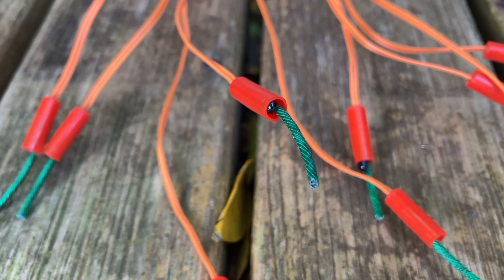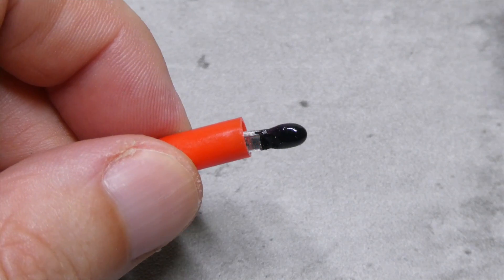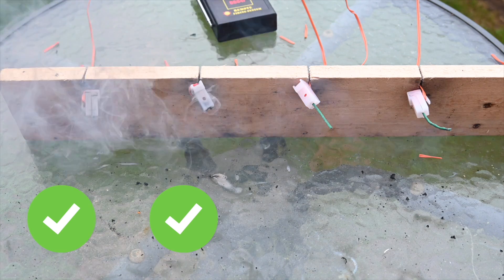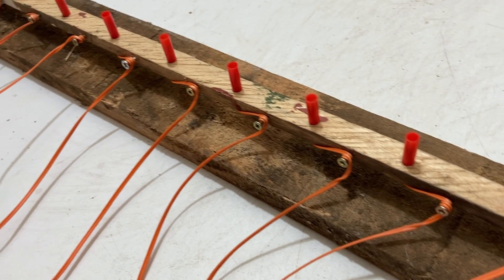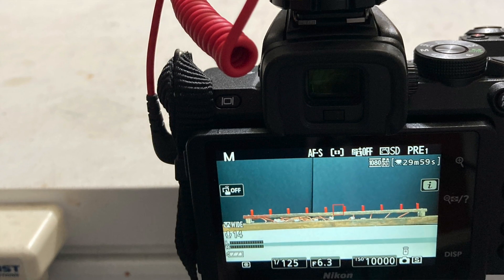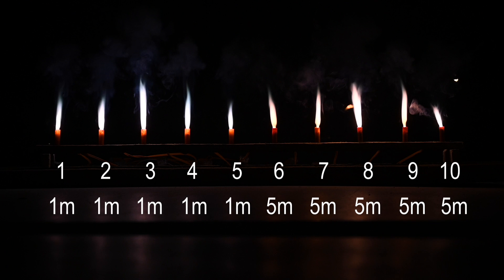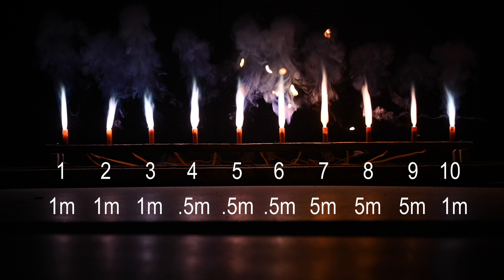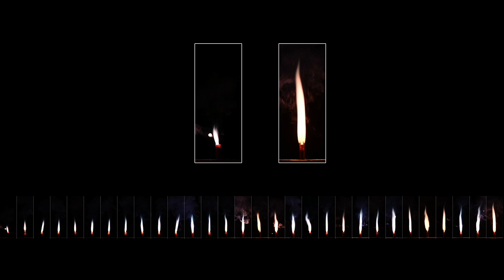Ematch igniter test - variation in power and burn times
In this video I am testing unbranded ematches (orange/red shroud, orange wire, dark black match head, unknown country of manufacture) in isolation and at 120fps to see if there is any variation in their flame size, power and burn time.

The background to this test is failures to light visco fuse; or more specifically, in some cases the ematches have lit it no problem, at other times it has really struggled. It is almost as if the ematches themselves are variable in performance with the worst ones not being up to the job.

Note: These tests are to see if there's variation in flame power, not tests to see if they reliably ignite. All of my ematches (and that's a lot!) fired so far in testing have fired OK. As I say in this video, these tests are less relevant to professionals using ematches to light quickmatch, lifting charge or other explosive materials, since any flame of any size is good enough. But for lighting visco, a flame of sufficient power is needed.

00:00 Intro
04:00 Test set up
05:08 Test results
08:37 Final thoughts